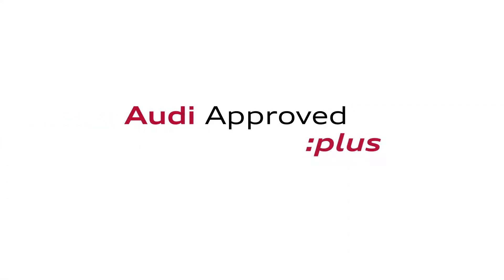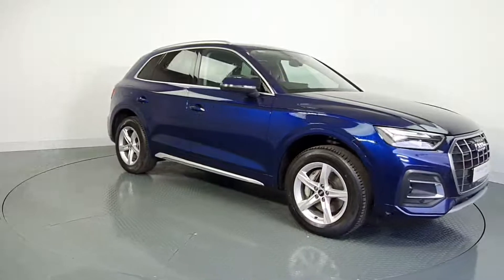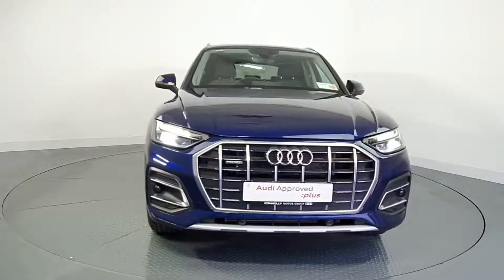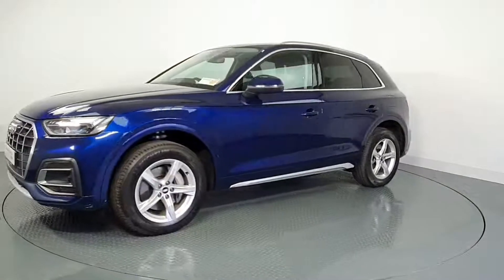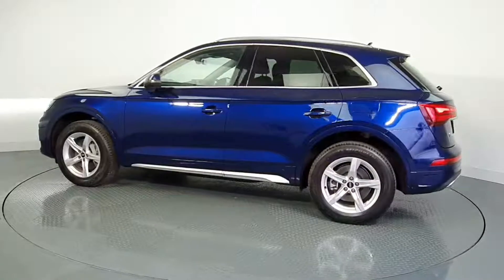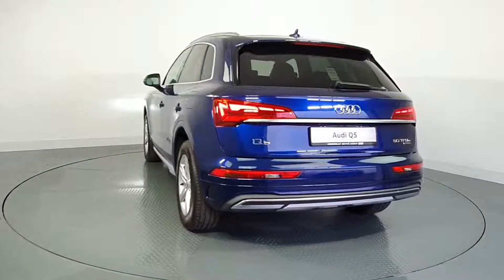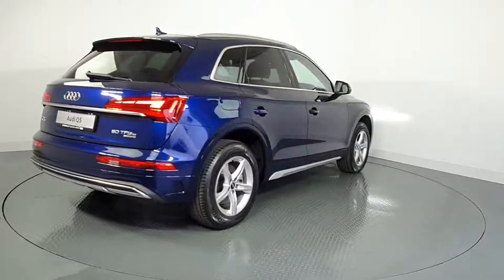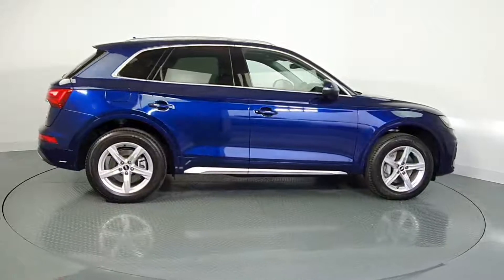212D13048 - 2021 Audi Q5 HYBRID SE NEW MODEL 58,850